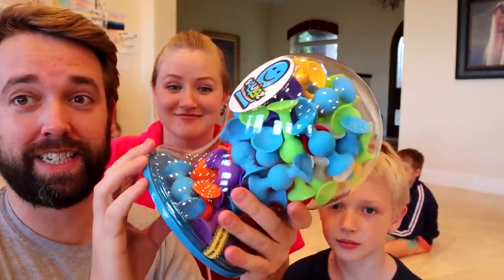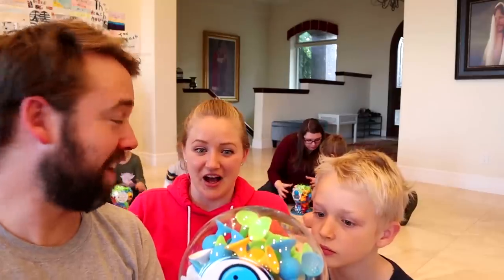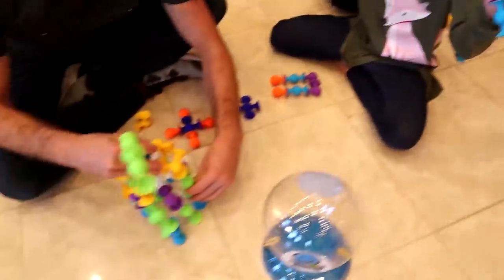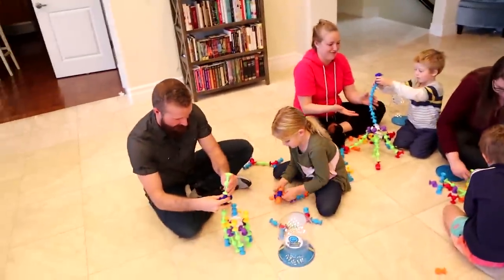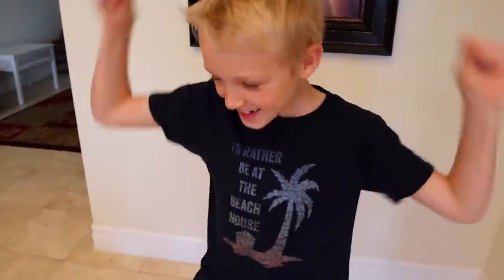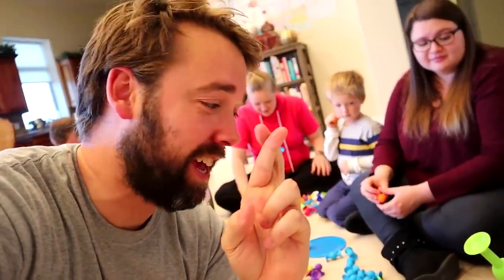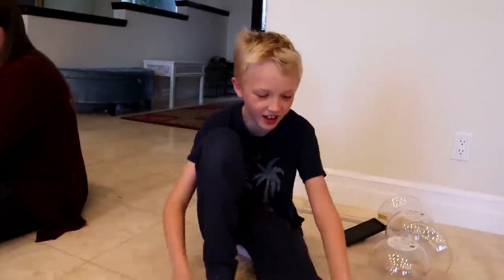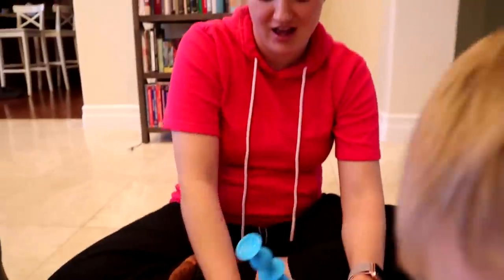Squigz Tall Tower Building Competition Challenge! Fat Brain Toys!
Get ready for an awesome challenge featuring SQUIGZ! We partnered with FAT BRAIN TOYS to make this super fun building challenge video! You can get some of these for yourself ↓↓↓↓↓↓↓ CLICK TO SEE MORE ↓↓↓↓↓↓↓

The Beach House is a fun family friendly channel where the Beach Family posts daily videos of their adventures throughout life! Mostly we do treasure hunts, skits, games, challenges, and other family fun activities together! Thanks for joining us and we hope you love our videos!

Max - age 0 (Son) - The newest addition to the family! Max mostly just sleeps all day. His other hobbies include eating, crying, and filling his diaper!

Other music credits:
Fantasyland  -Quincas Moreira
End of the Rainbow
Proctor   -Topher Mohr and Alex Elena
AfterschoolJamboree -Green Orbs
Boogiebounce  -Drew Banga